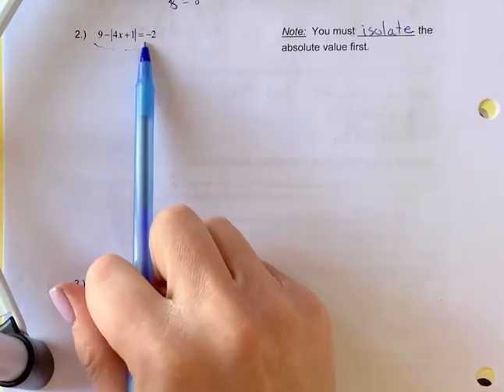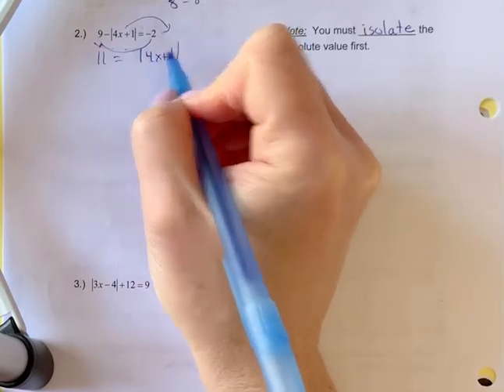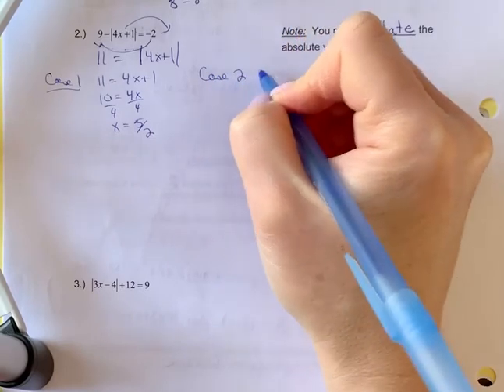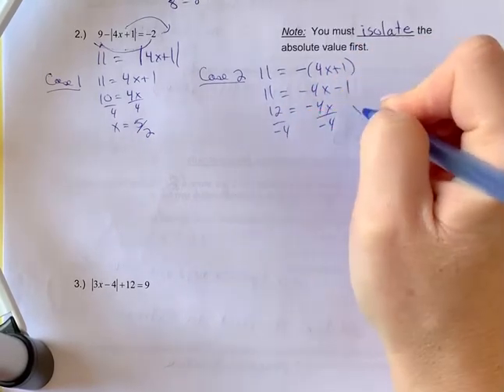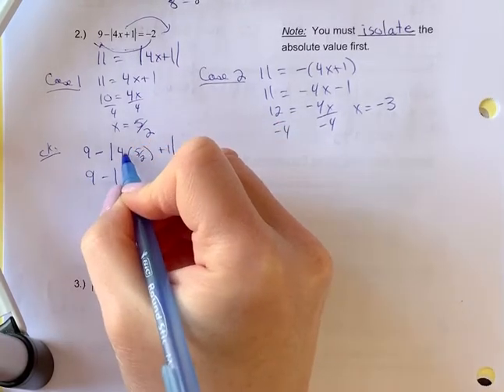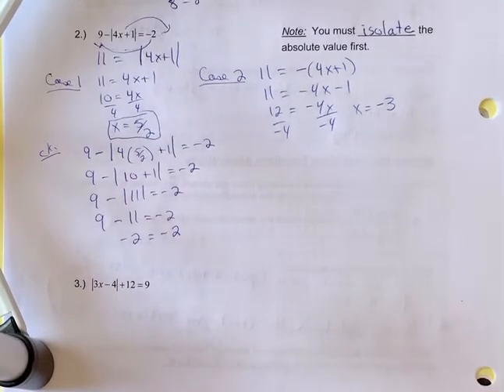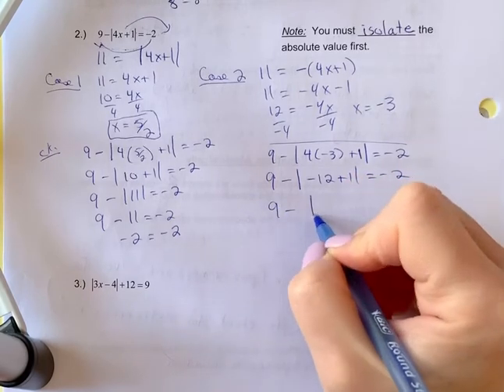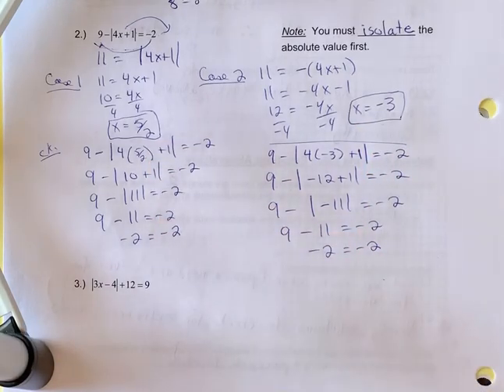Ex2. Solving Absolute Value Eq’ns